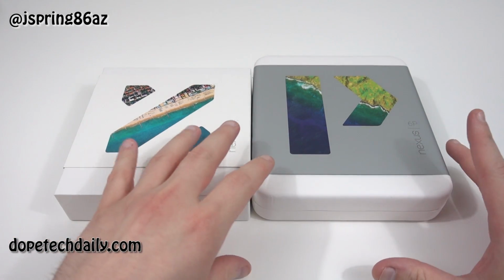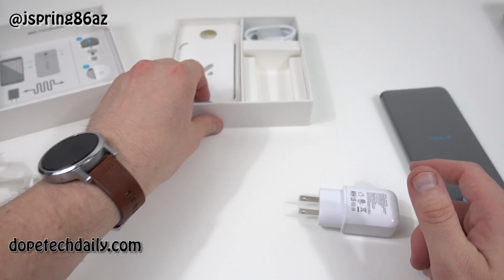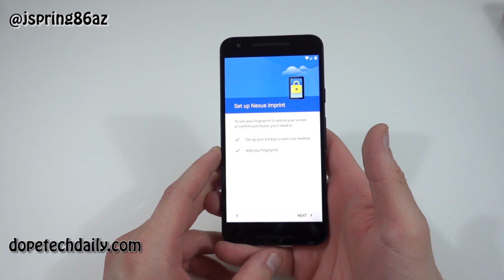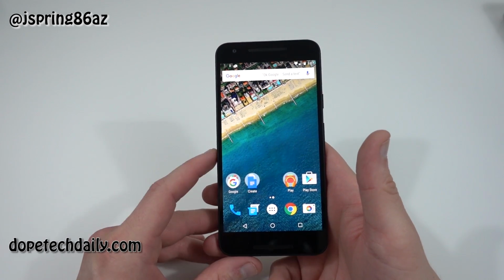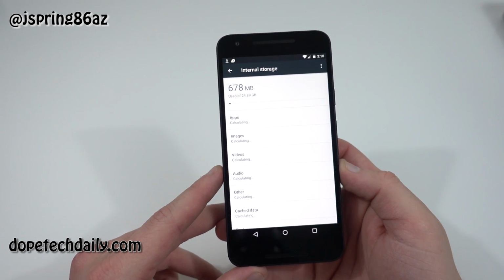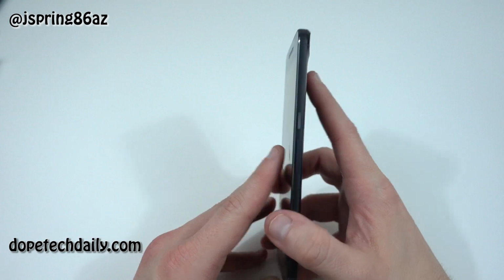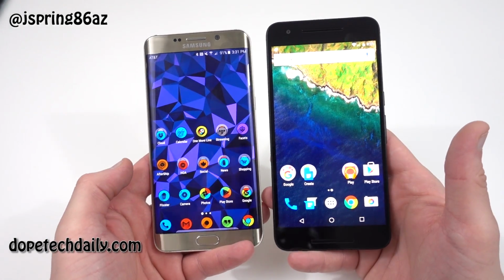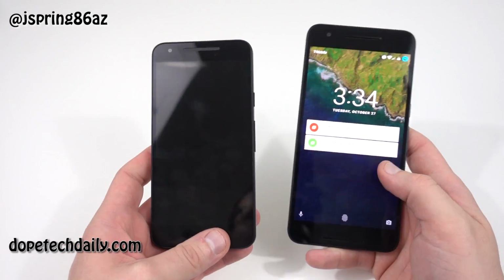Nexus 5X/Nexus 6P Unboxing and Impressions (Outline Below)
Click below for Outline and More!

Grab a 3ft USB C to USB A cable for $11.99

Outline
Intro-0:00
Unboxing Nexus 5X-1:34
Setting up Nexus Imprint-7:00
Tour of Marshmallow-8:54
Nexus 5X vs Xperia Z5-12:18
Nexus 5X vs Galayx S6-14:06
Unboxing Nexus 6P - 15:50
Nexus 6P Screen Quality Impressions-20:23
Galaxy S6 Edge+ vs Nexus 6P-22:50
Note 5 vs Nexus 6P -23:23
Moto X Pure vs. Nexus 6P - 24:05
5X and 6P Compare and Contrast and Conclusions-24:30